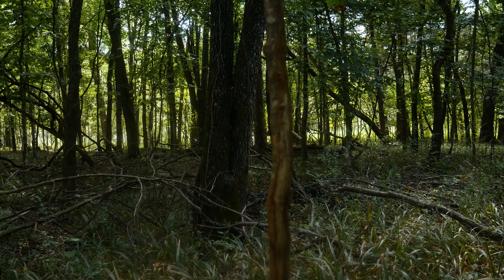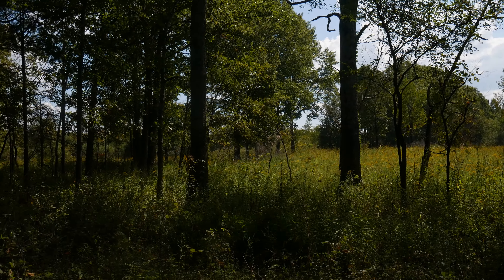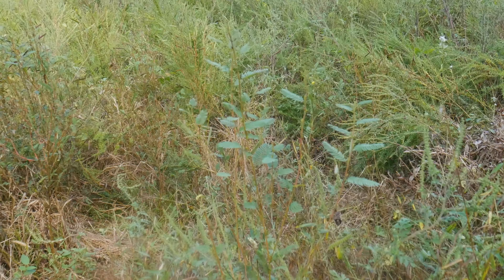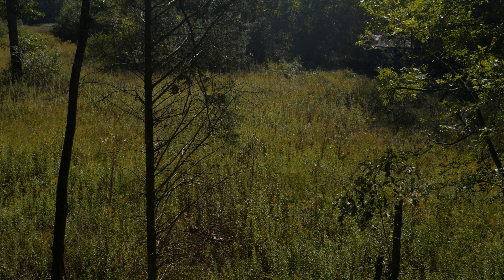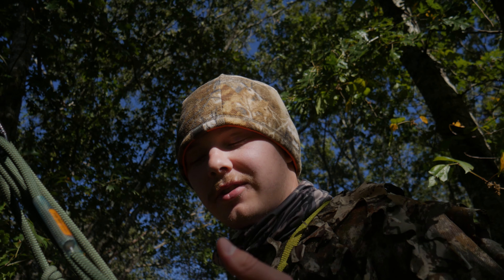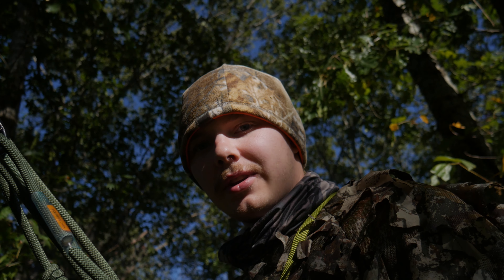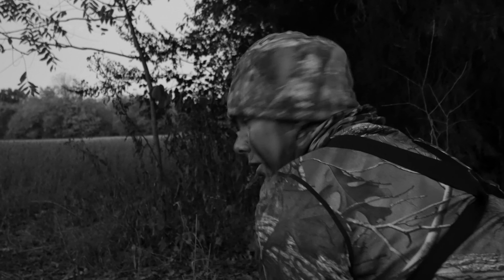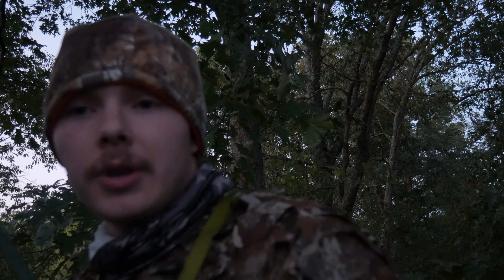Saddle Hunting on Public Land!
In this video, I do some scouting and find a good spot to attempt my first saddle hunt. I find some success on my first public land hunt of the year and plan to get back out in hopes I get one step closer to harvesting my first public land deer!

Camera Equipment

Social Media